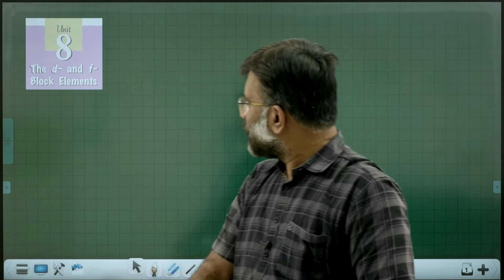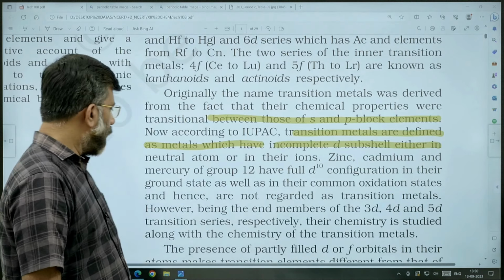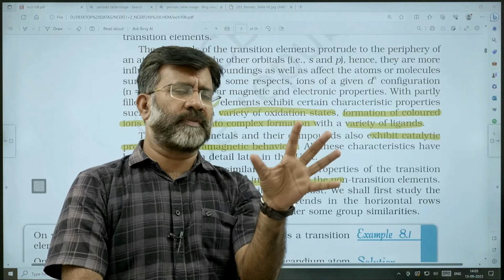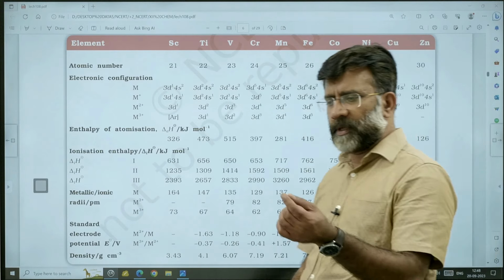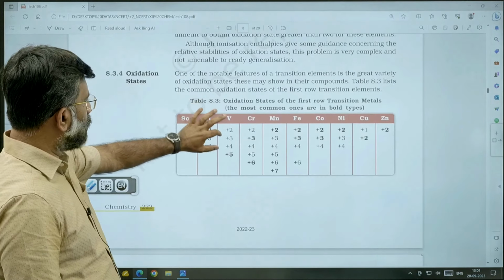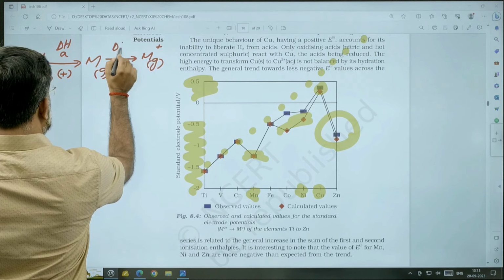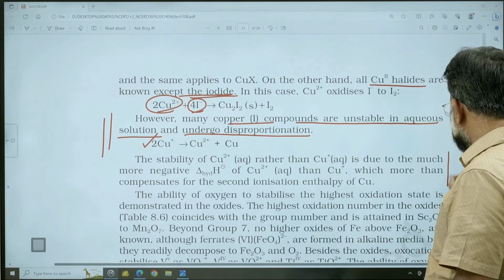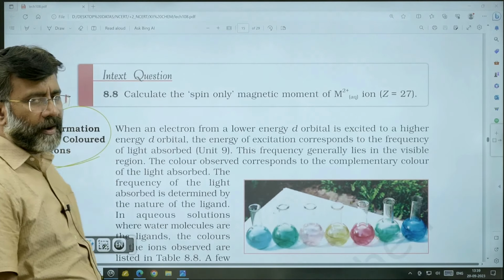ONE SHOT NCERT | NEET | JEE | CUET | XII BOARD EXAM | THE D AND F-BLOCK ELEMENTS PART-1